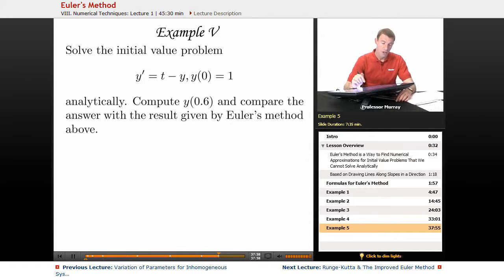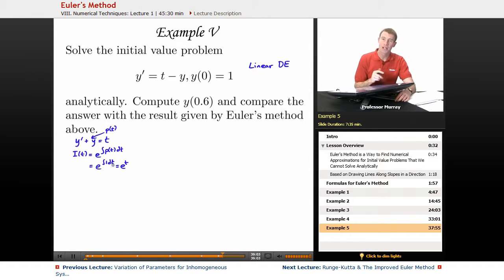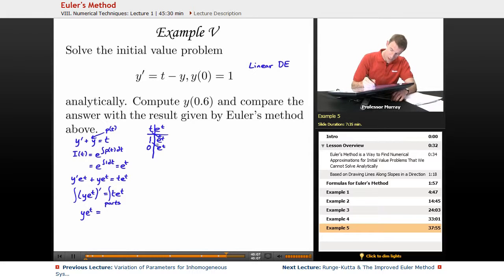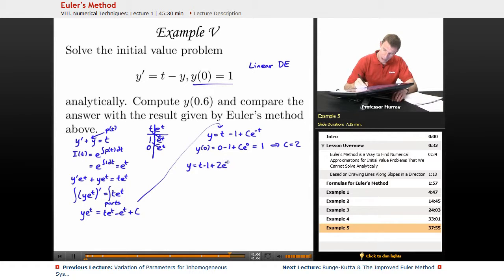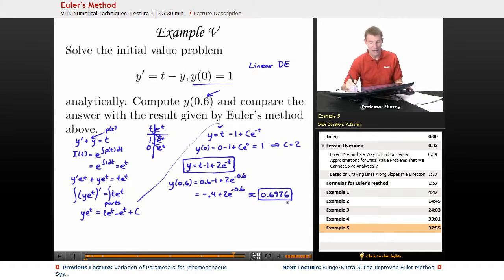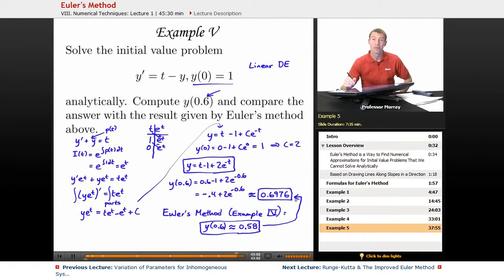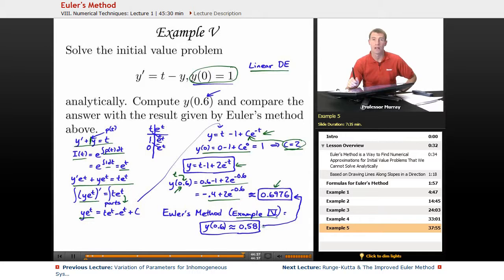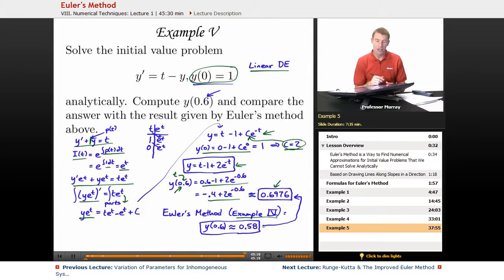Differential Equations - Euler's Method